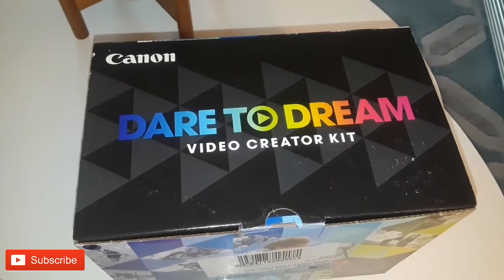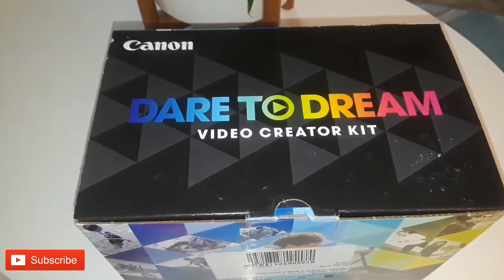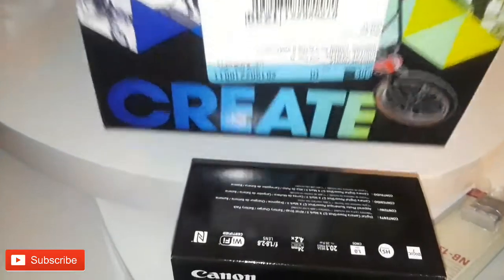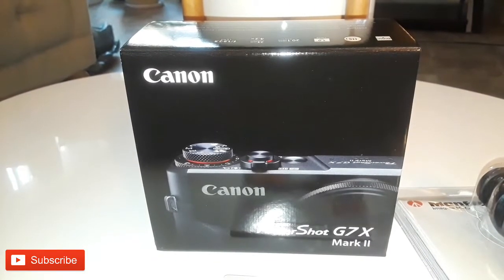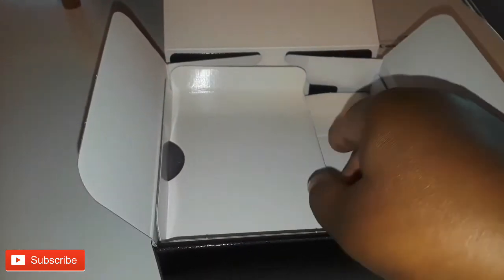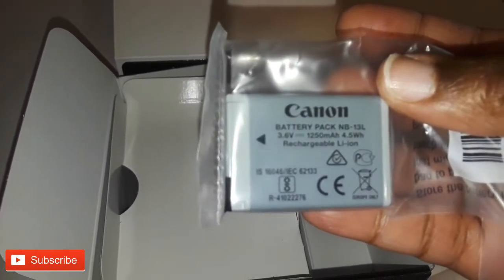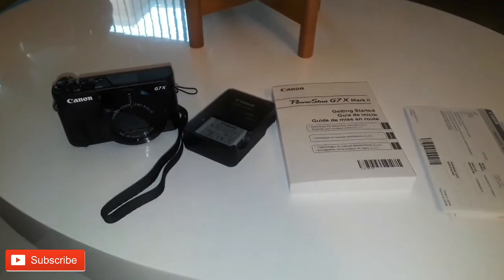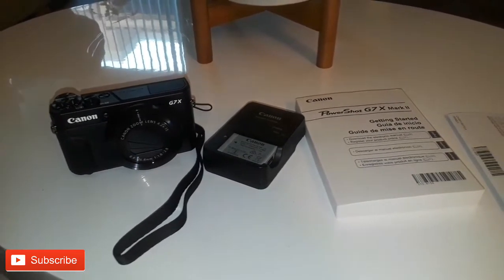CANON G7X MK II UNBOXING || VIDEO CREATOR KIT EDITION